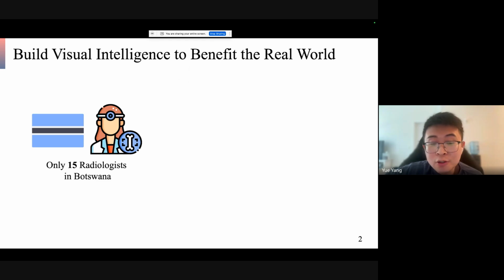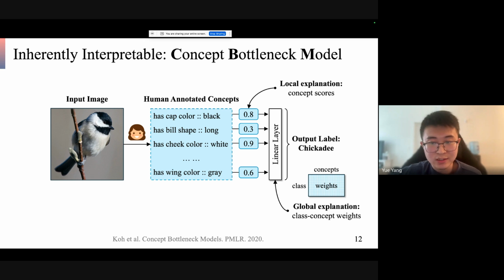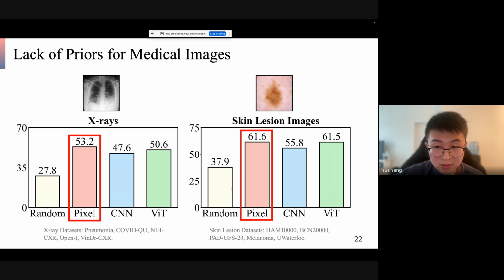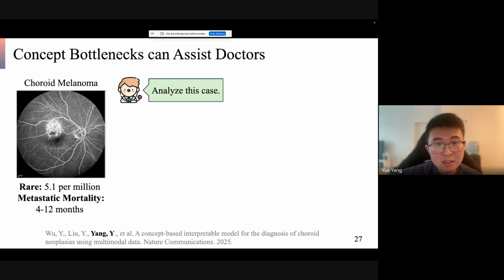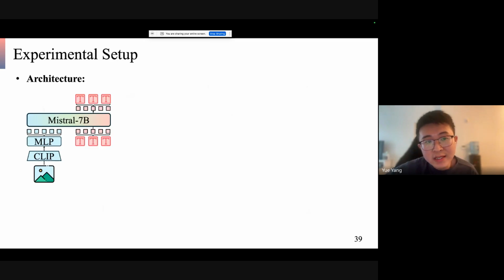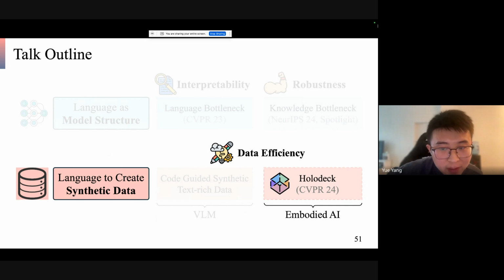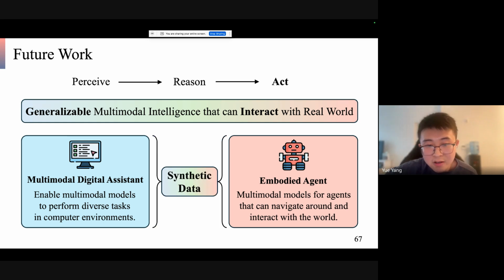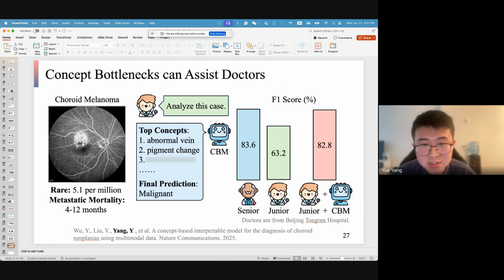Language Priors for Visual Intelligence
Abstract:
The intersection of language and vision is a fundamental aspect of human cognition. Our ability to interpret visual stimuli is often guided by linguistic constructs, enabling us to describe, understand, and interact with the world around us. This intrinsic connection suggests that language can serve as a powerful prior for creating systems with advanced visual intelligence.

Despite the broad success of existing systems, their applicability to critical domains remains limited, which we hypothesize is due to a lack of appropriate priors. Without the guidance of effective priors, models may
overly rely on in-domain data to form solutions, leading to potential catastrophic failures when deployed in different scenarios.

In this talk, I will introduce two ways of applying language priors to vision systems to enhance their interpretability, robustness, and data efficiency. First, I will show how language models can be used to construct high-performance concept bottlenecks for interpretable image classifiers, which exhibit significantly greater robustness to domain shifts in medical applications. Second, to address data scarcity in embodied AI and vision-language models, I will demonstrate how to use language-guided synthetic data to develop more generalizable embodied agents and multimodal models.

Bio:
Yue Yang is a final-year PhD candidate at the University of Pennsylvania, advised by Chris Callison-Burch and Mark Yatskar. His research interests lie in the intersection of Natural Language Processing and Computer Vision. His recent works aim to leverage the knowledge priors from large language models to improve the interpretability, robustness, and data efficiency of vision systems.